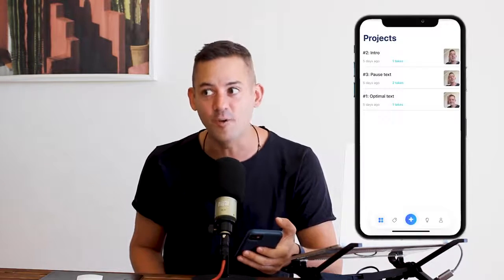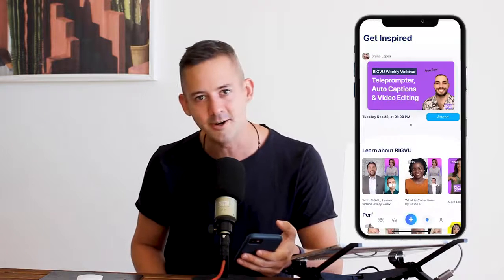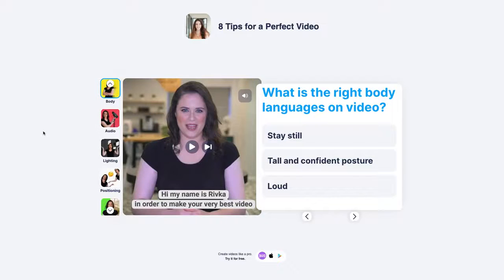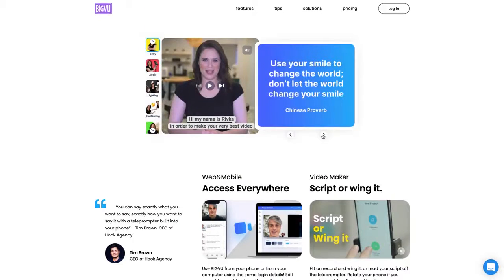Best Teleprompter App For Android Updated | Phil Pallen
In this video, I’m showing you BIGVU, the best teleprompter app for your smartphone. It provides a teleprompter on your mobile phone with advanced features like “Pause on Silence,” video editing capabilities, automatic captions, adding logos, backgrounds, music and more.